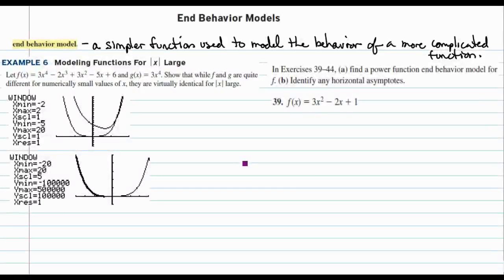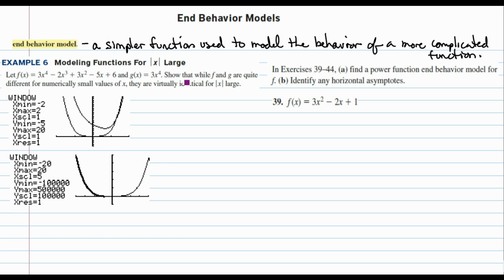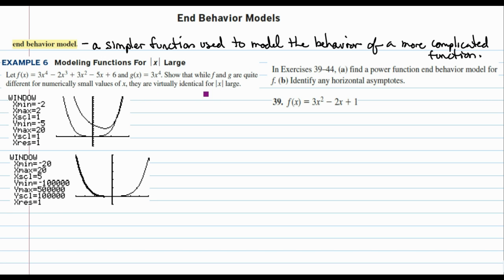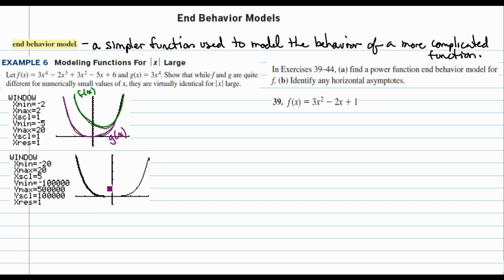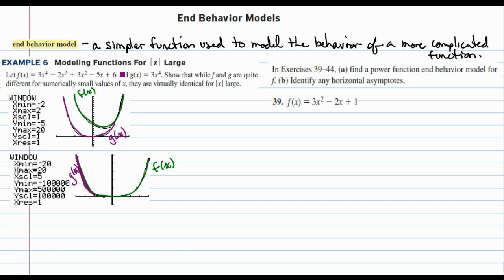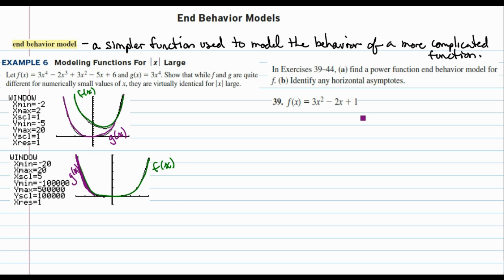Calculus 2 2 ex 6